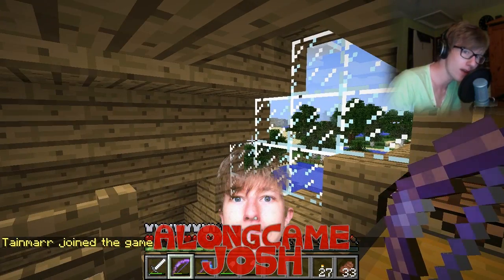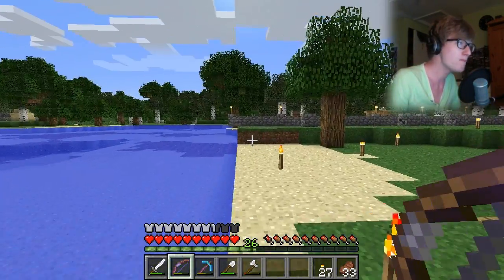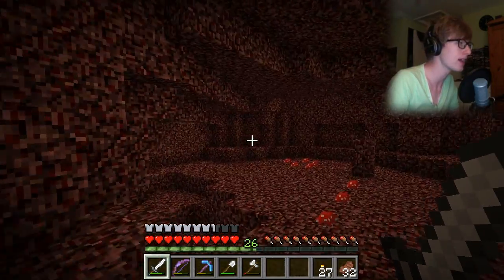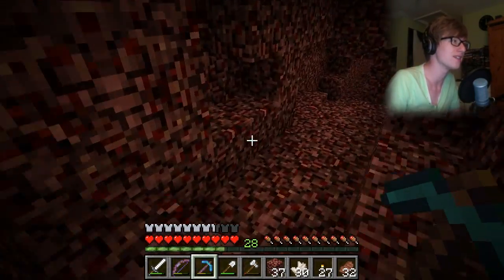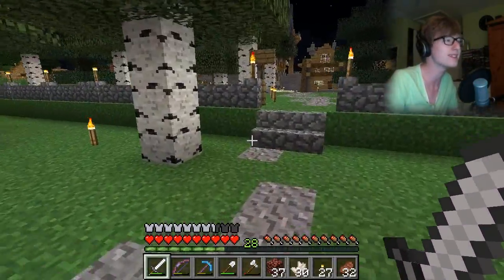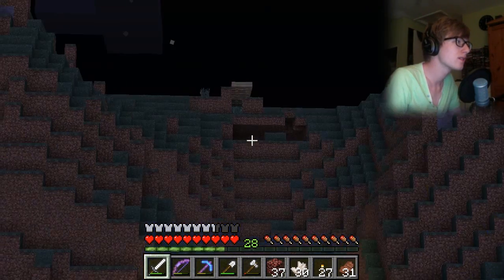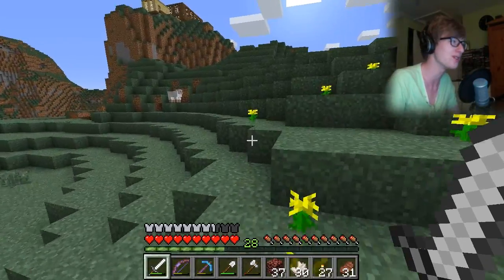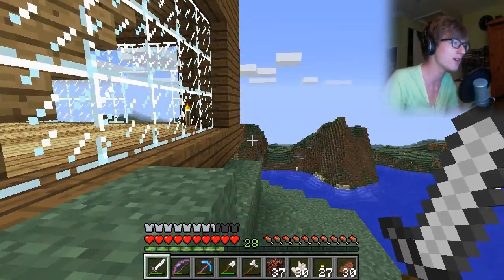Josh Play's Minecraft - Special Edition Episode Eleven #11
Limited edition special episode for you!